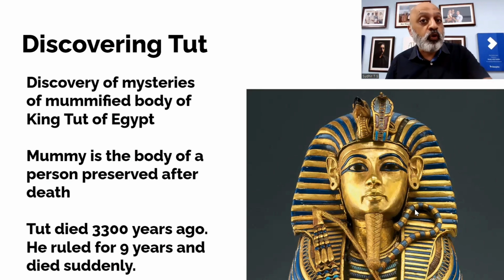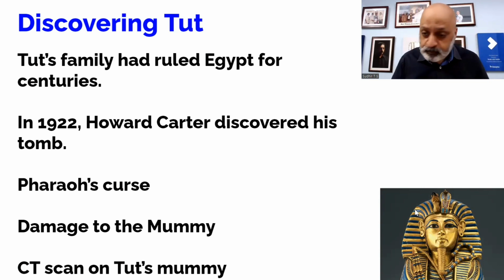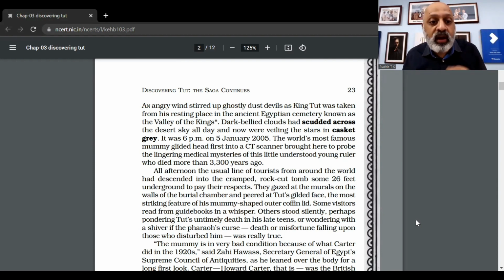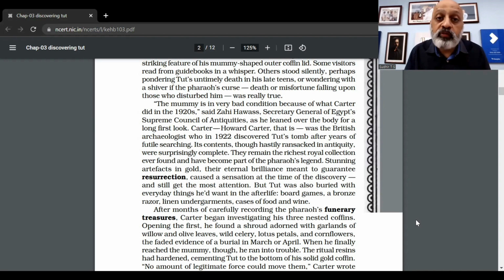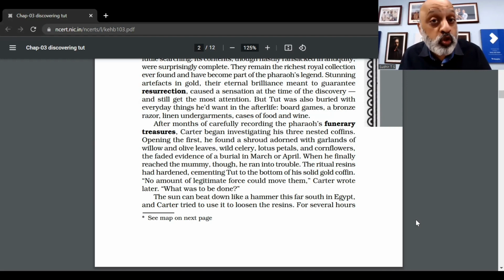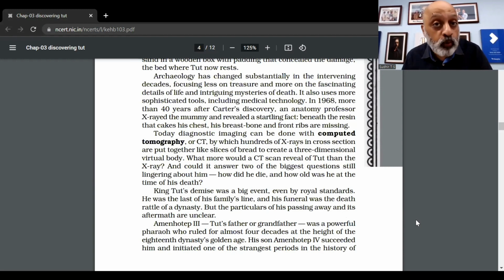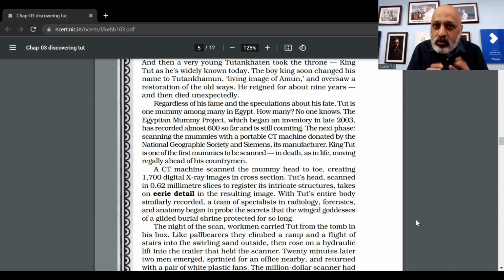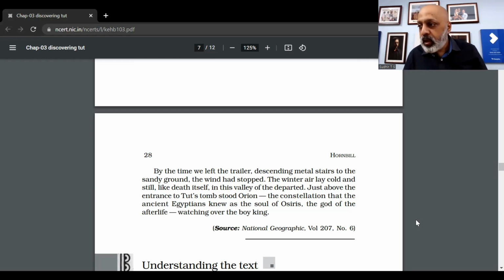Discovering Tut | English Hornbill | English with Sudhir Sir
The entire English syllabus of CBSE Class 11 will be done on this channel.

Short notes are available on Study with Sudhir Instagram page reels.